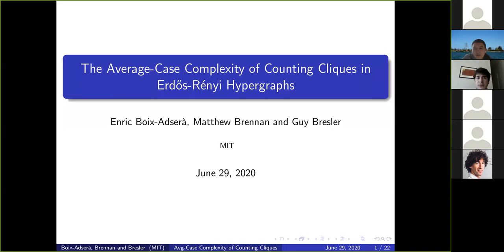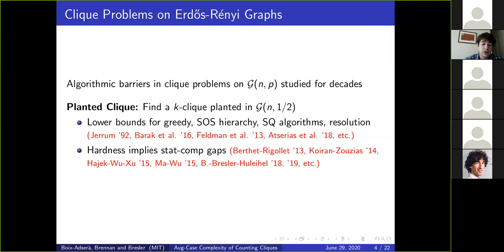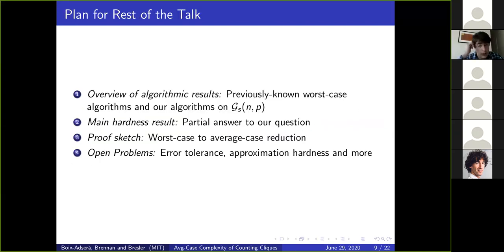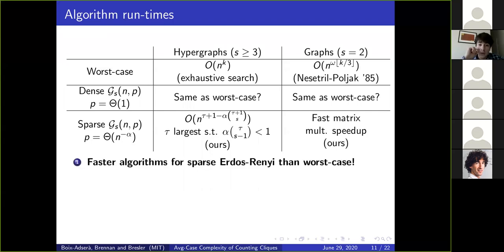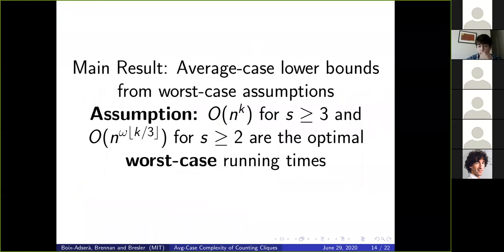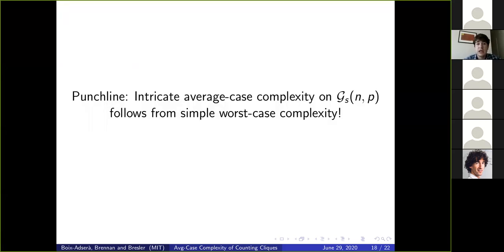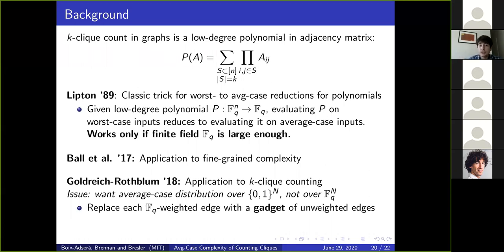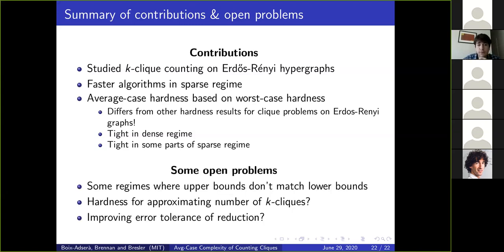The Average-Case Complexity of Counting Cliques in Erdos-Renyi Hypergraphs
Speaker: BOIX Enric (MIT, USA)
Youth in High-dimensions: Machine Learning, High-dimensional Statistics and Inference for the New Generation | (smr 3517)
2020_06_29-16_55-smr3517.mp4